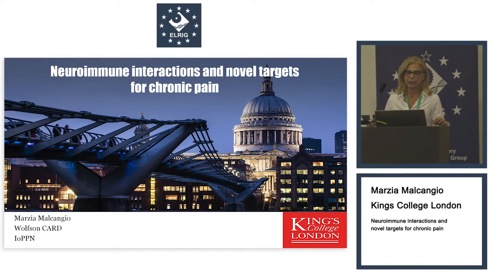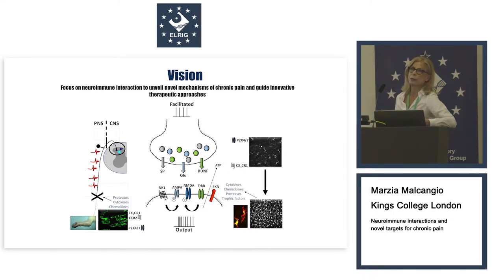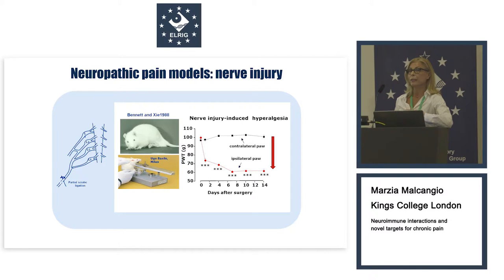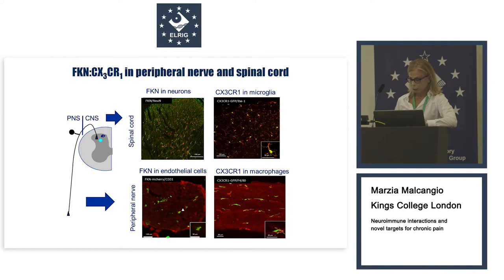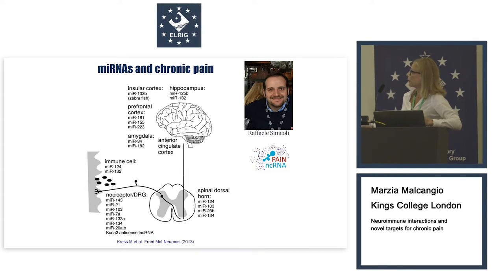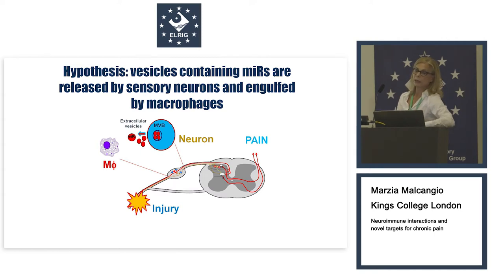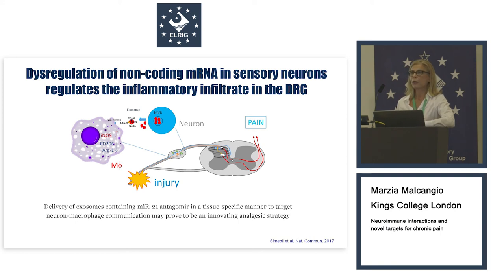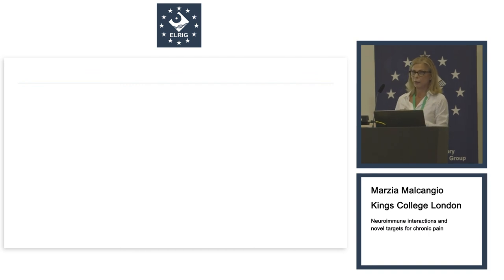Marzia Malcangio (Kings College London)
Neuro-immune interactions and novel targets for chronic pain